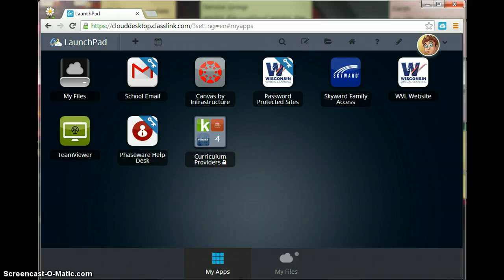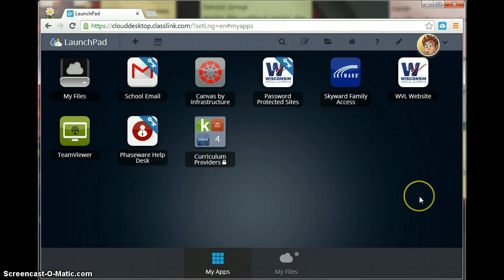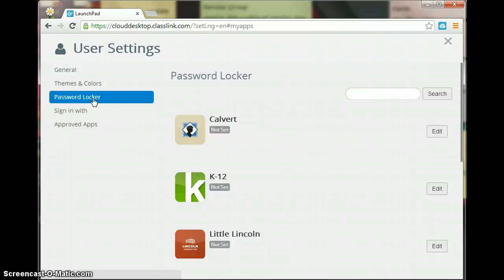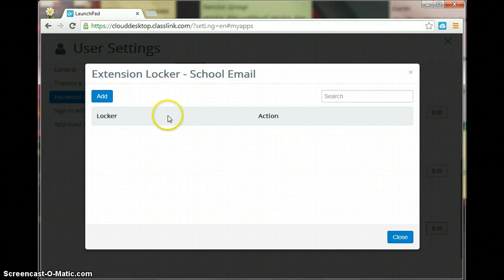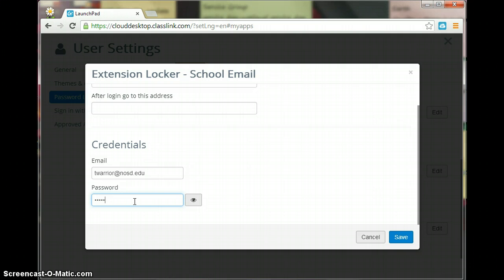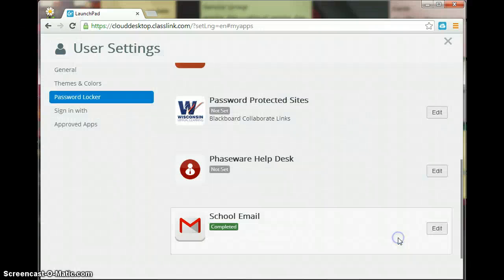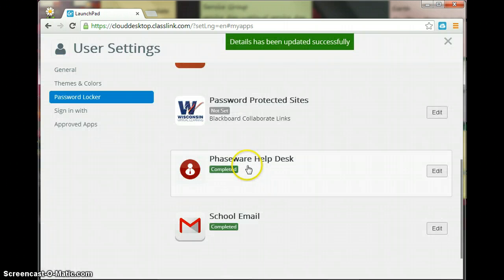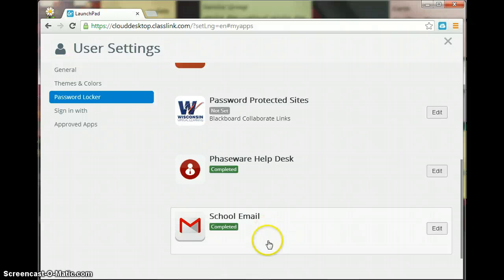Launchpad/Class Link - Saving Logins and Passwords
Launchpad/Classlink not saving your login information?  You can make sure it does by using the Password Locker in the Settings area.  This video walk you through how to set this up